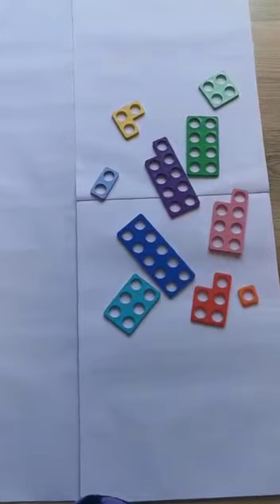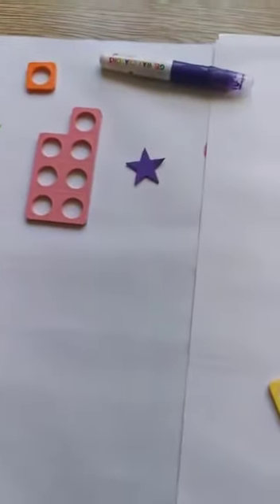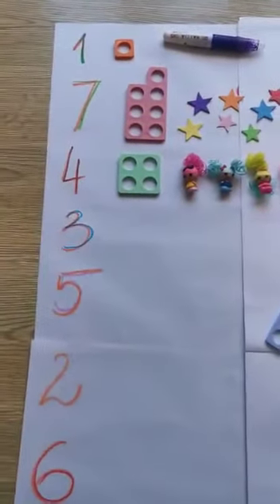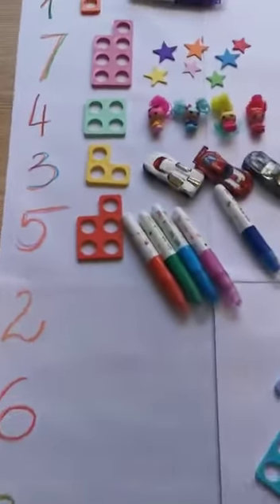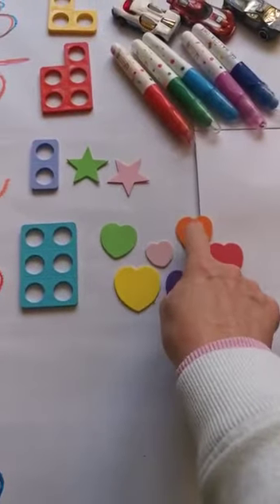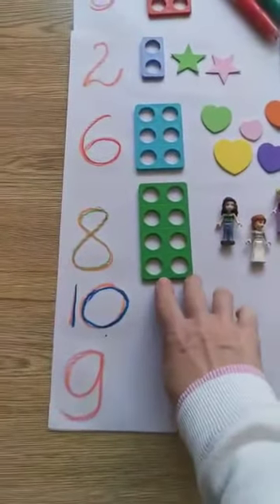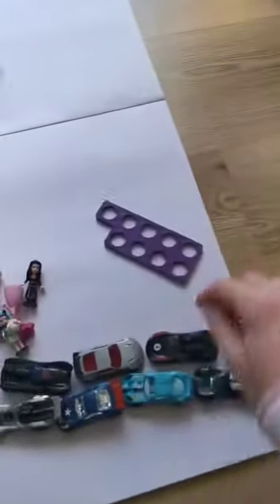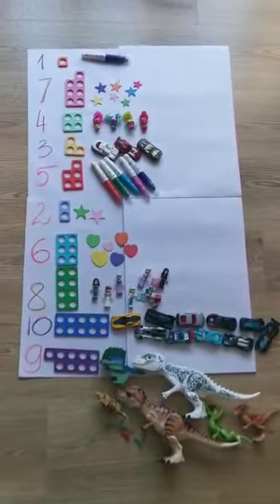Mrs C counting